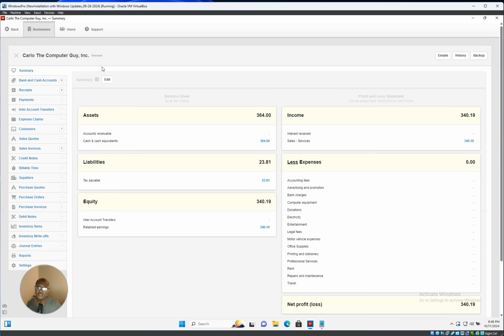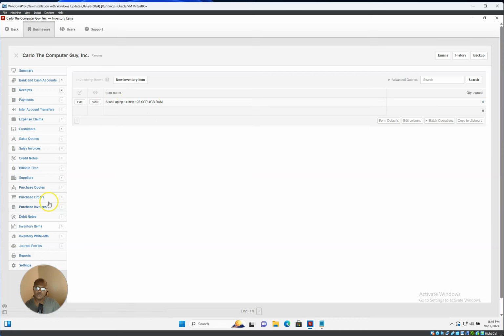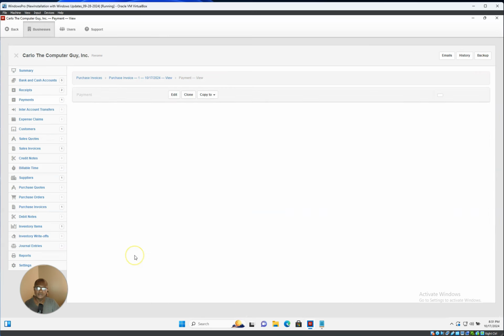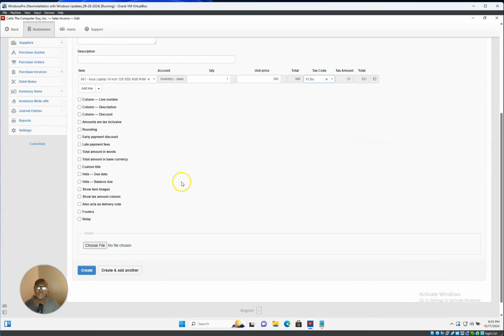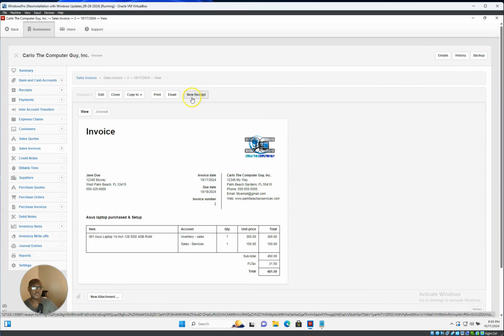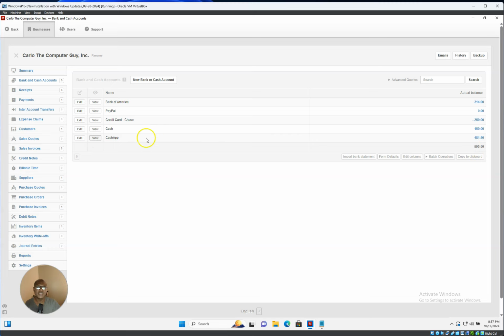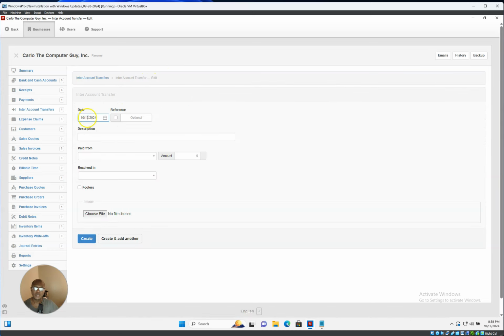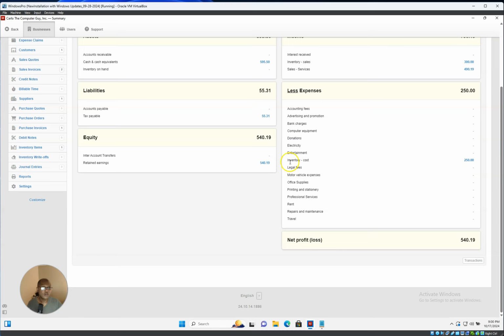Manager Accounting | Free | Create Inventory Items | Add Suppliers Inventory Purchase | Part 3 - 4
In this video, we'll explore the features of Manger Accounting's free bookkeeping software, including:

1. Adding Inventory
2. Setting Up Suppliers for Inventory
3. Purchasing Inventory Items
4. Selling Inventory
5. Transferring Funds
6. Managing Credit Card Purchases
7. Paying Off Credit Card Balances
8. Navigating the Summary Window

Join us to learn how to efficiently manage your finances!